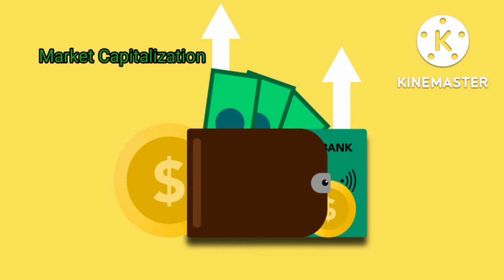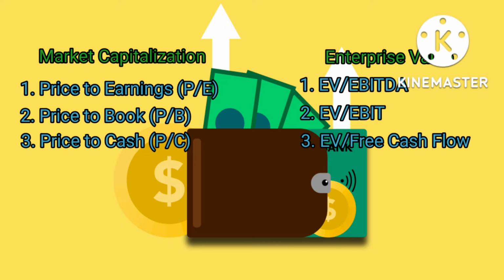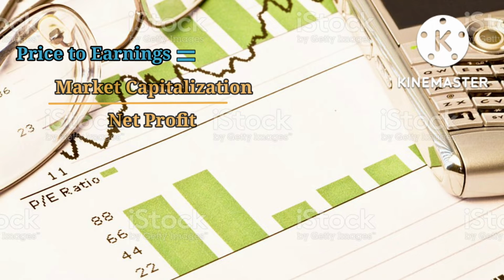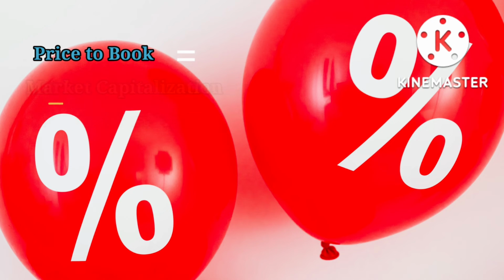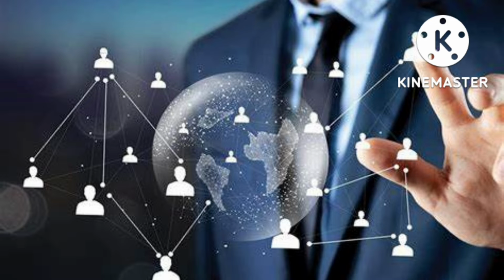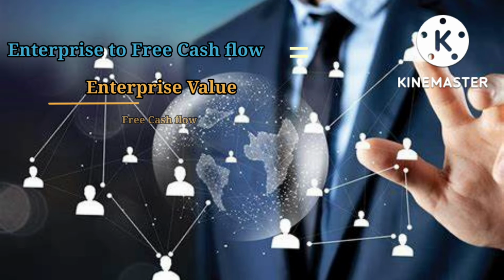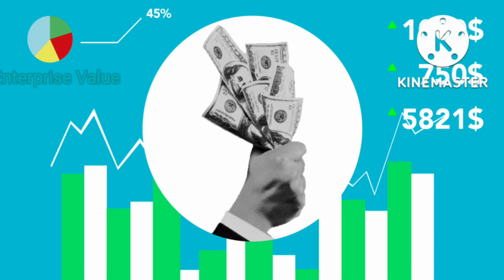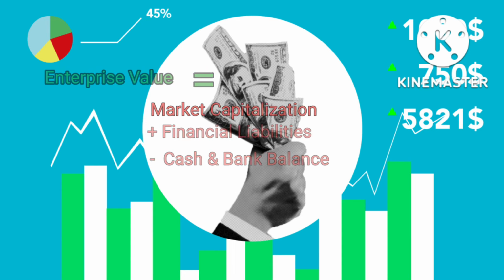Valuation Ratios - Part 1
Valuation ratios based on market Capitalization and enterprise Value is what is depicted in this session.

Thesr ratios are used to perform comparative analysis of companies in same domain or industry.